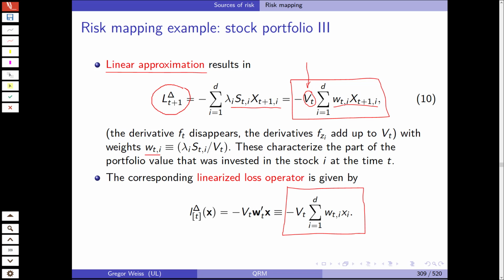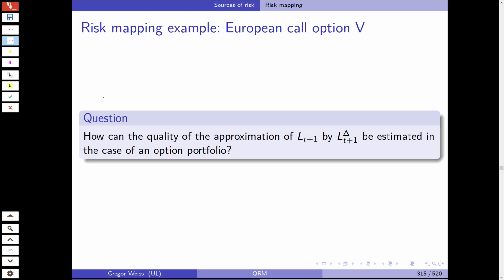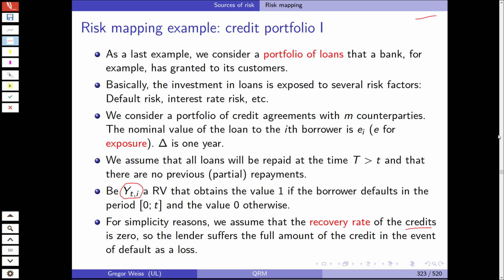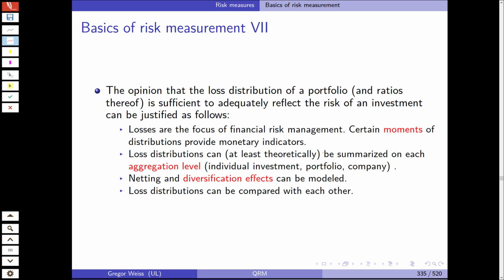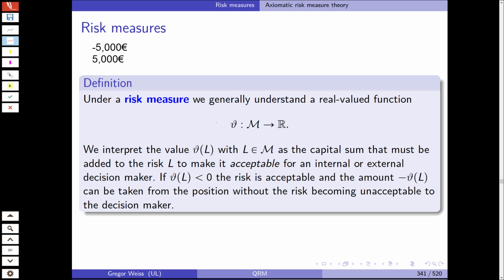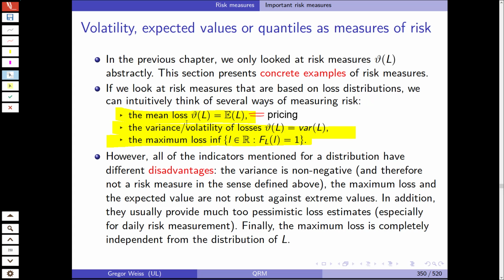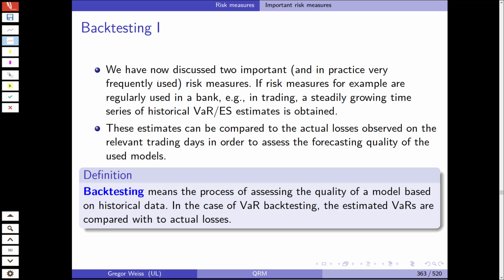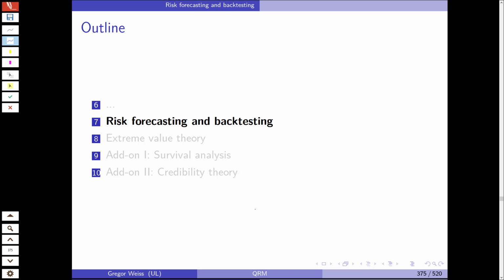Quantitative Risk Management - Winter Term 2020/2021 - Lecture 6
Sixth lecture in Quantitative Risk Management, Leipzig University, Winter Term 2020/2021